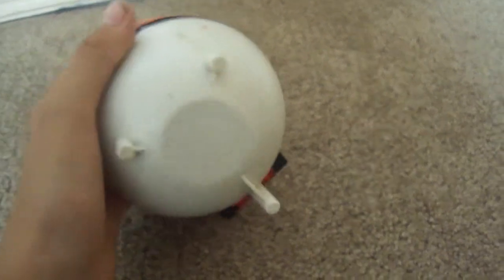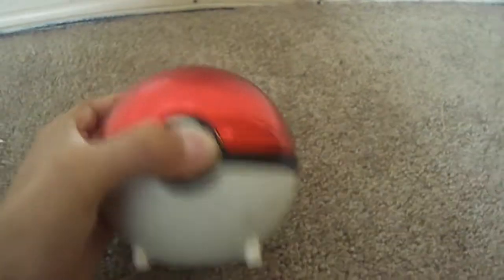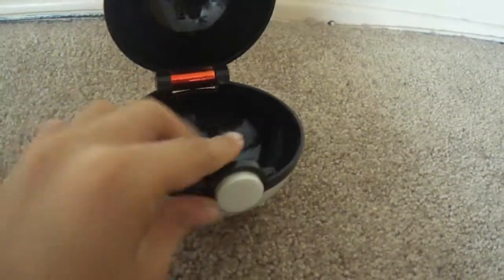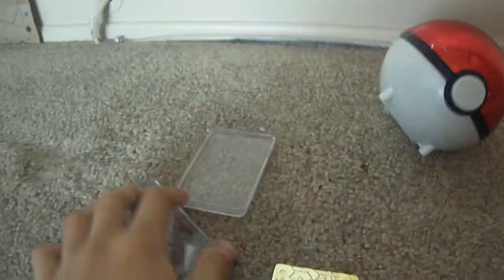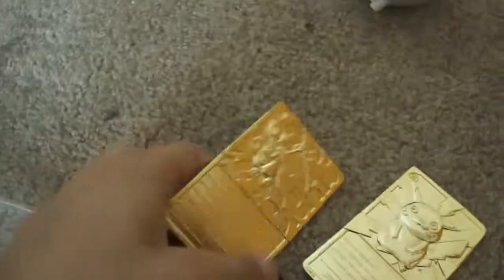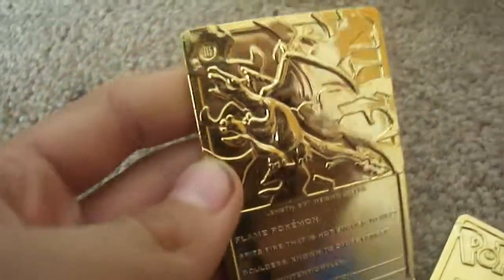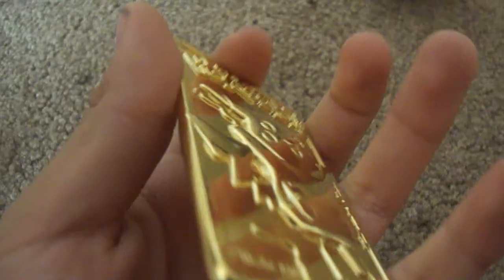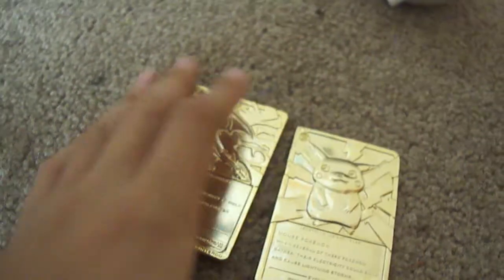Pokemon - Golden Cards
Hey Guys It's Rex! In this video I wanted to show you my awesome golden cards that come in a pokeball :) I will start to upload other games soon.